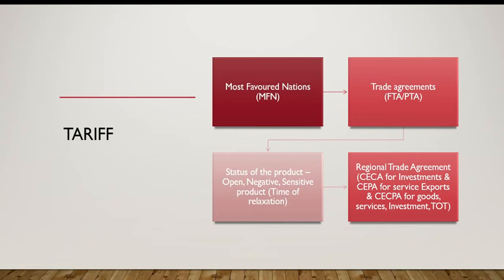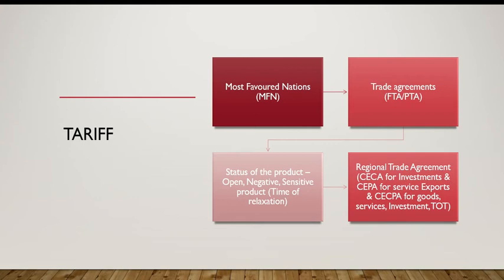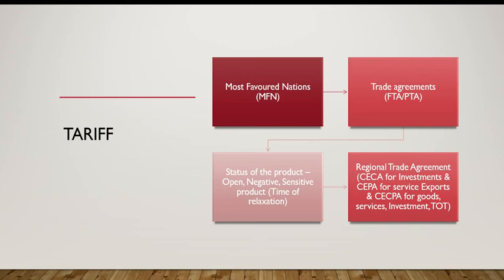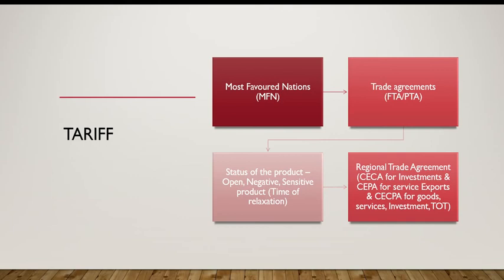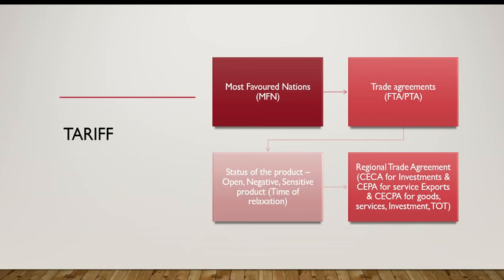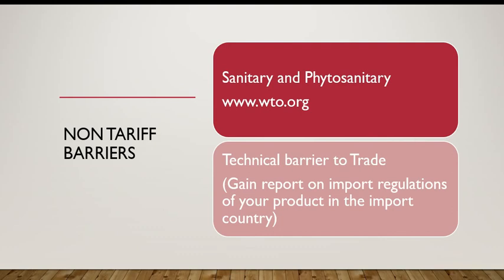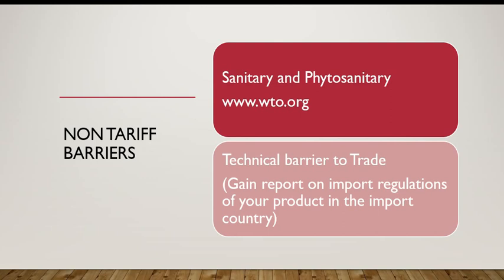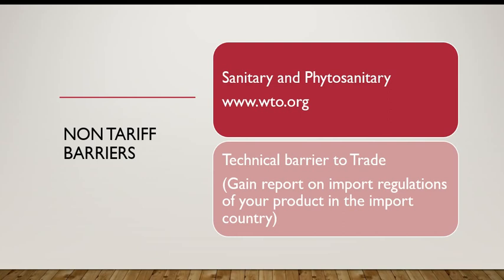EXIM A-Z: 5.4 Market Prioritization Cont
Welcome to the 'Exim A-Z' course.

Day 5 is about the analysis of Importing markets and buyers.

This video is continuation of Prioritizing markets based on export trends